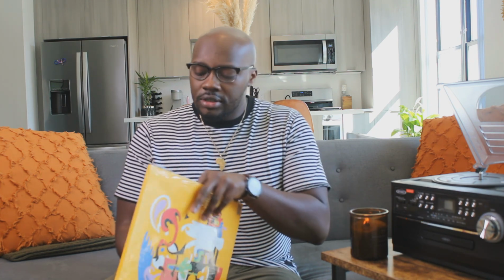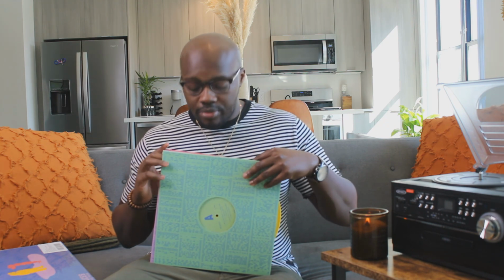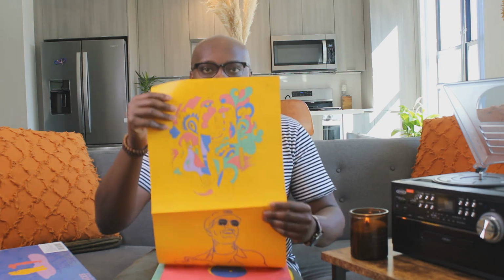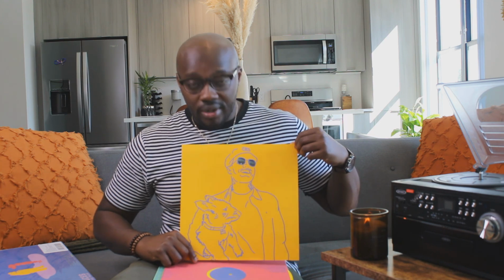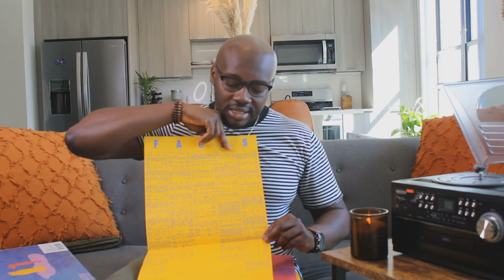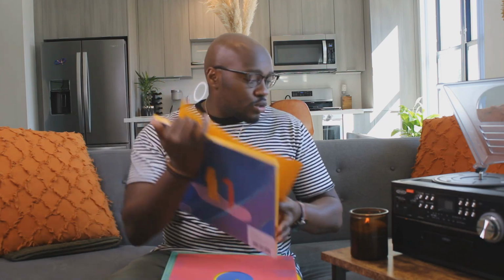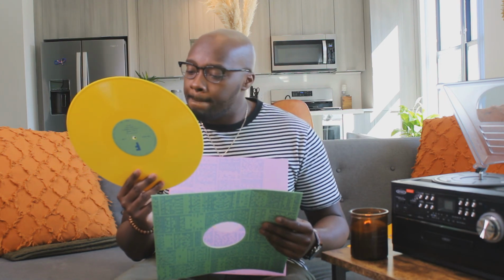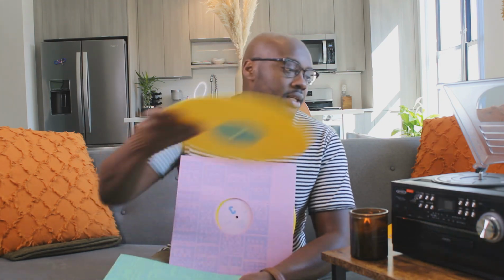Faces by Mac Miller | Low-Key Vinyl Review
This video is an in-depth review of a Hip Hop Classic: Faces by Mac Miller